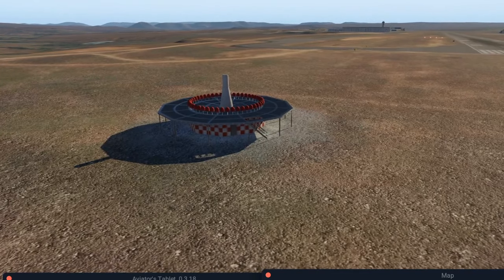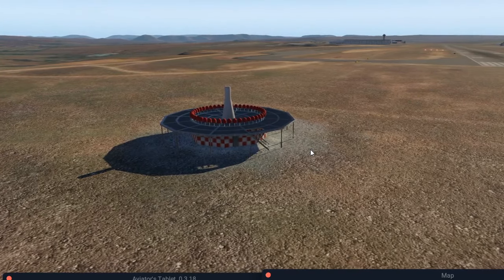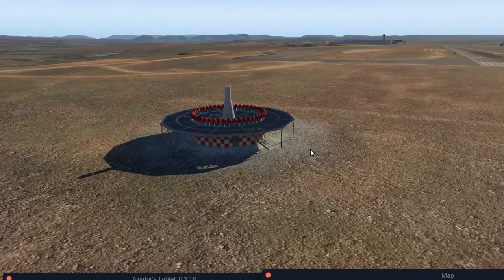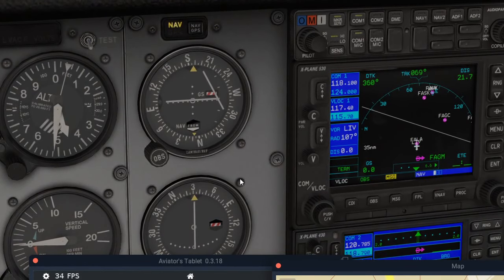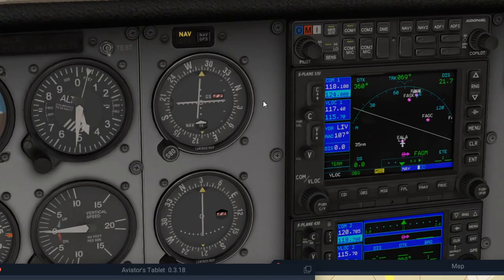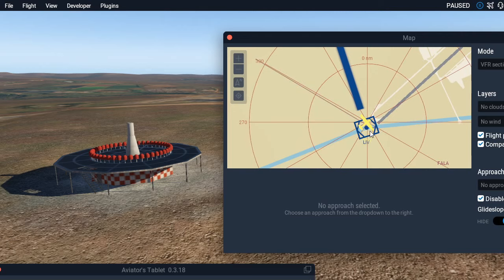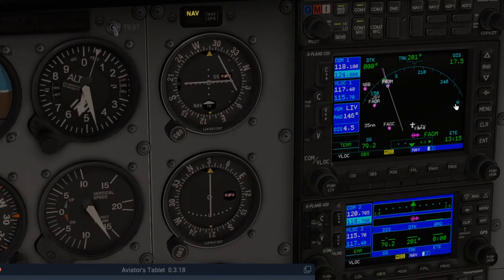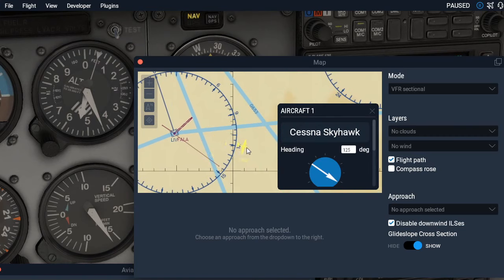VOR and Radials Basics Explained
The VOR and Radials basics explained in simple terms.

Demonstration Flight Simulator: X plane 11
Aircraft: Cessna 172
Flight Lesson: VOR and VOR radials
Relevancy: Day & Night Flying

Student Pilots and Licensed Pilots:
Always consult your flight school and flight instructor when attempting new skills sets to improve your flying. As this video does not serve as an official instructional video nor should it be used as one. Flight lesson videos are for demonstration purposes only as to what you can expect in your official flight training when training at a Flight School in South Africa.

Always adhere to CAA, FAA and EASA flight rules and regulations. This include all and other form of flying and aviation governing bodies.